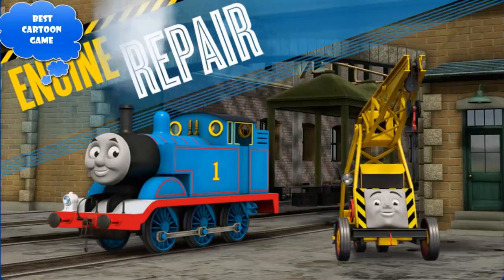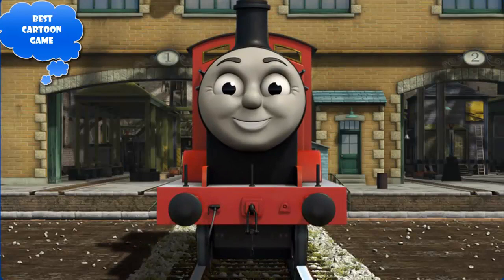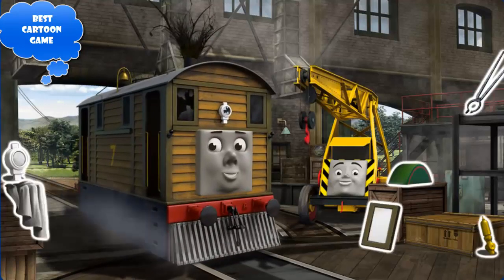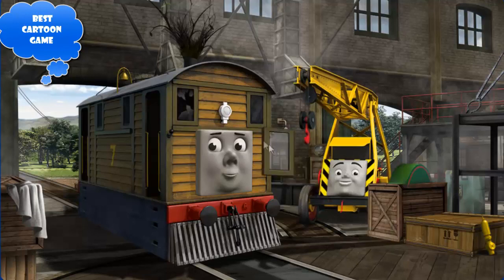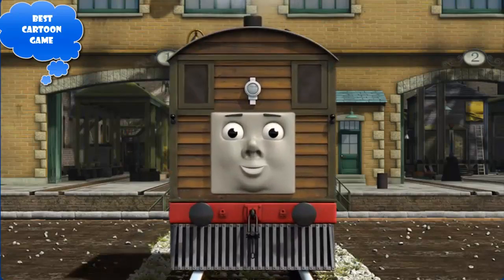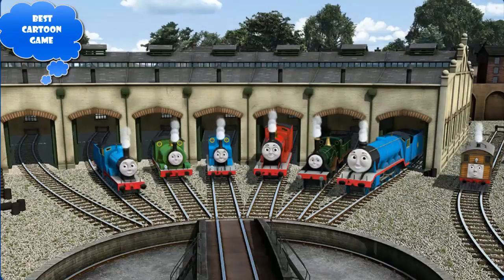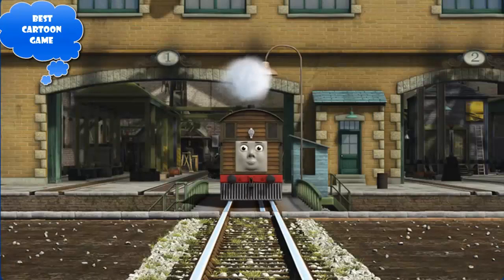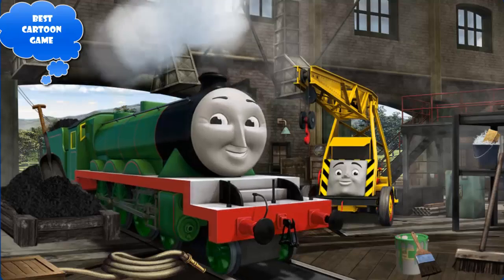Thomas & Friends - Thomas Gameplay For Kids Full Episode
Thomas And Friends Full Episode Game - Thomas And Friends Engine Repair Game - Best Kid Games Play The Game Here: